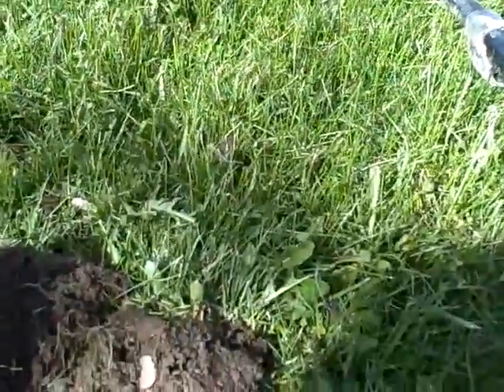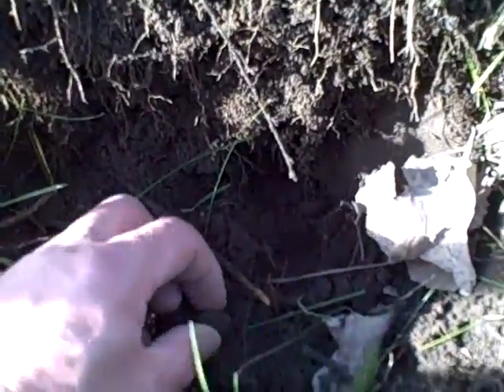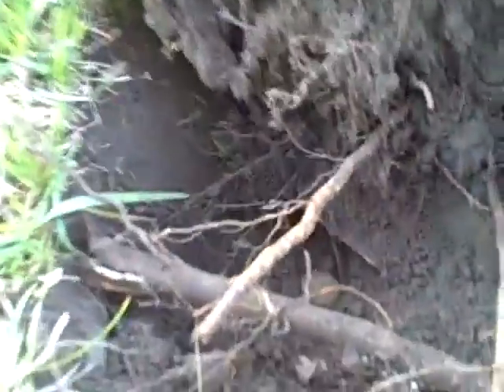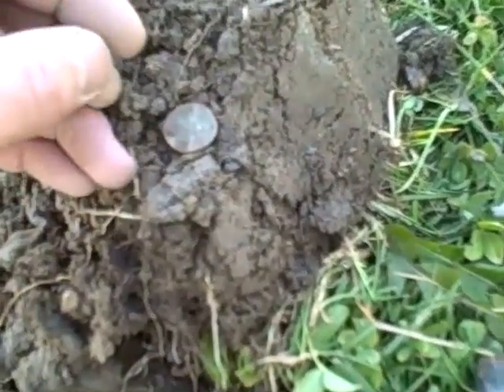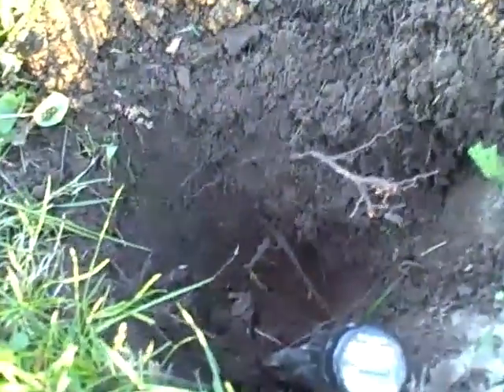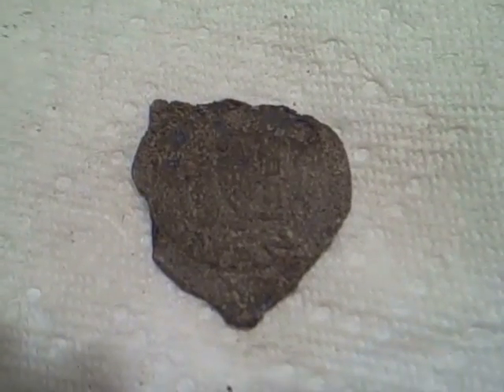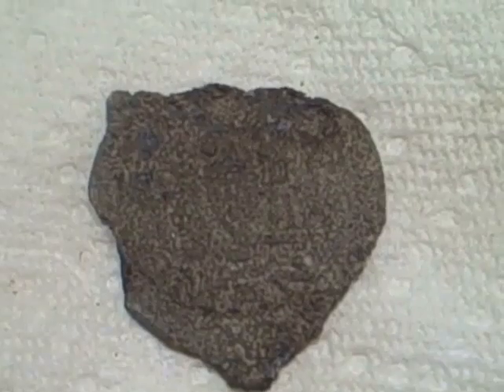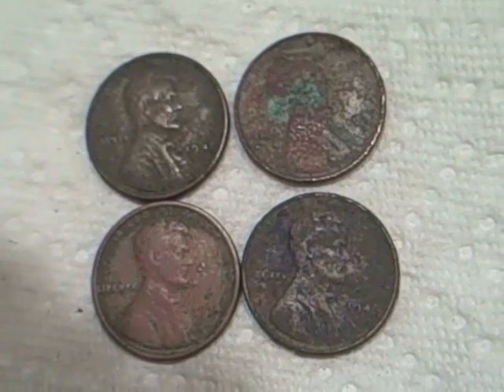Metal detecting No zincs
Created on April 4, 2012 I didn't dig any silver today. I didn't dig any zinc pennies either.